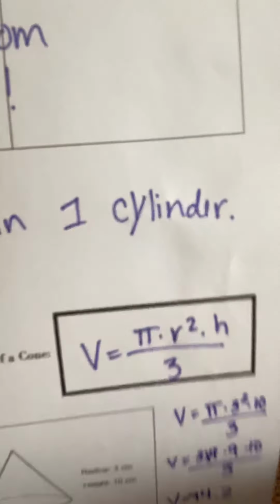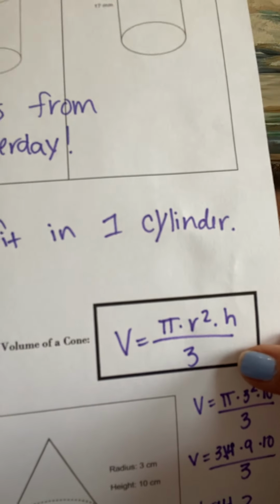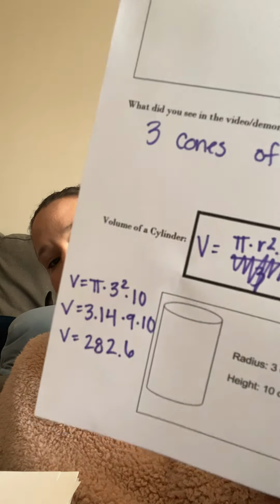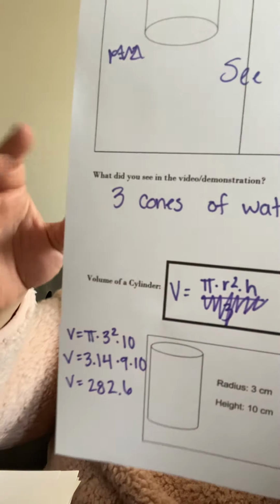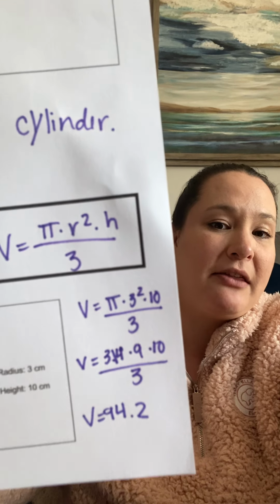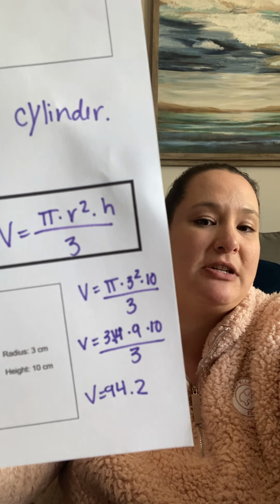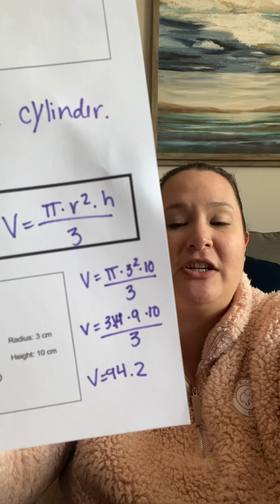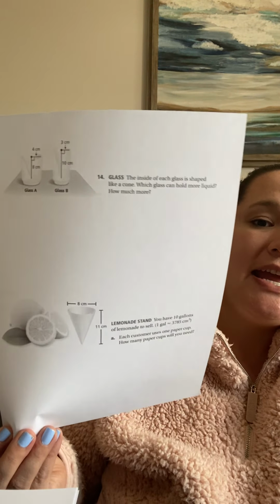230 Lesson 4/15